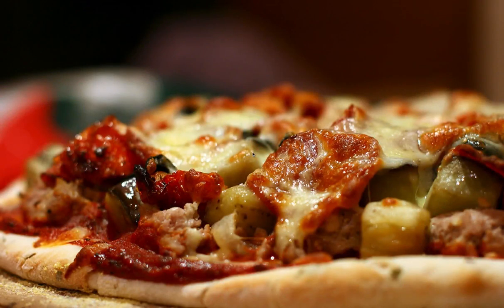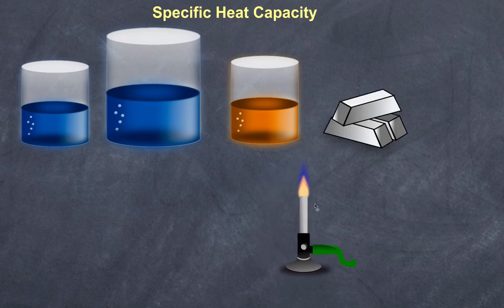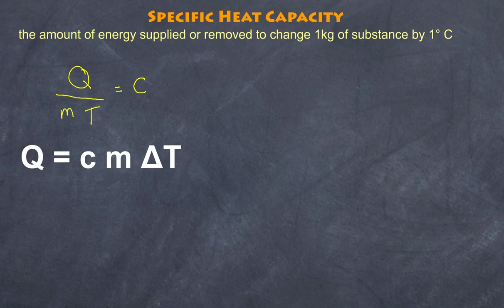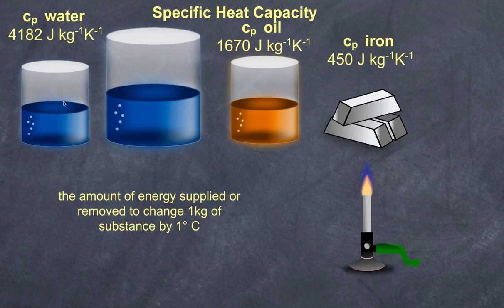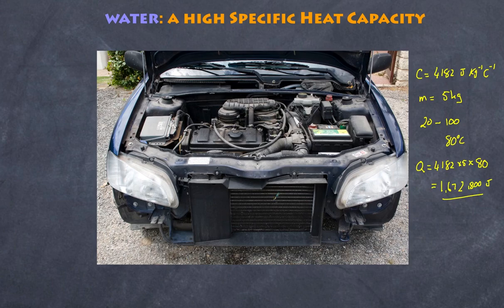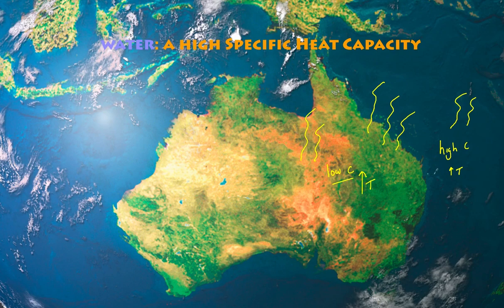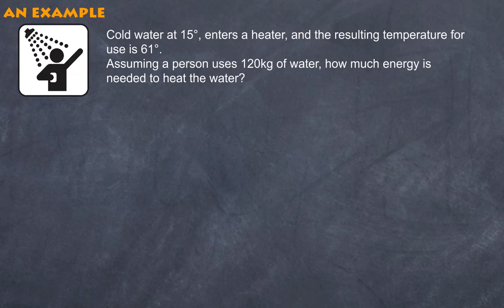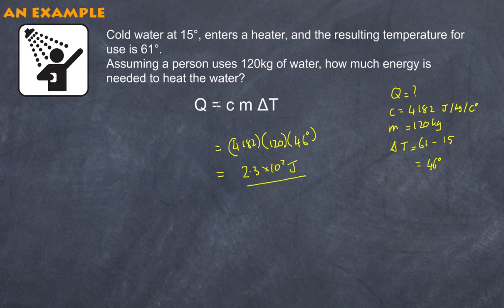specific heat capacity explained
This video covers specific heat capacity and uses the concept to explain why water is used as a coolant and explain why it coastal regions have differing temperature ranges than inland regions.